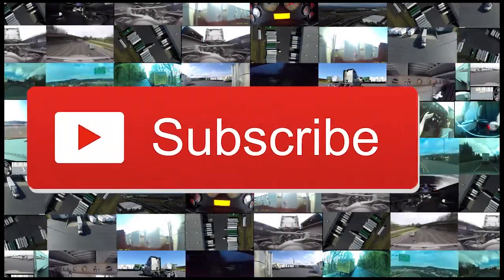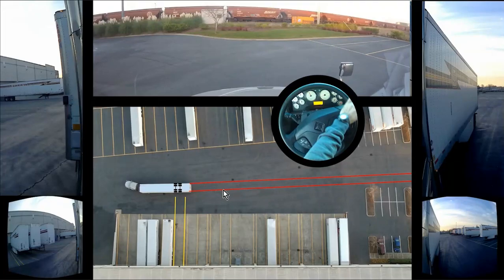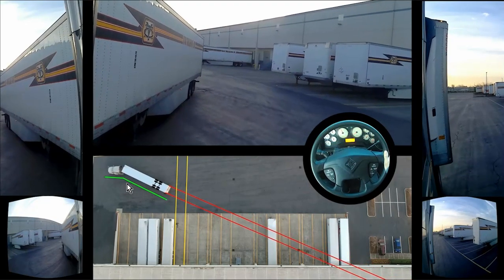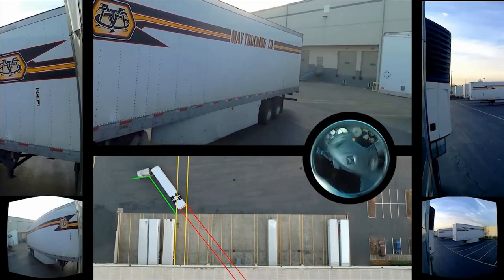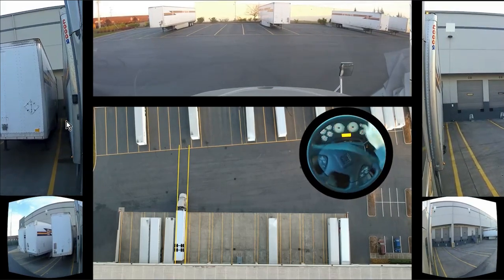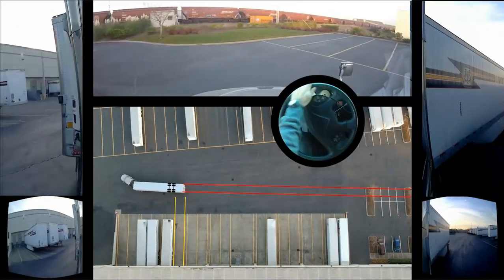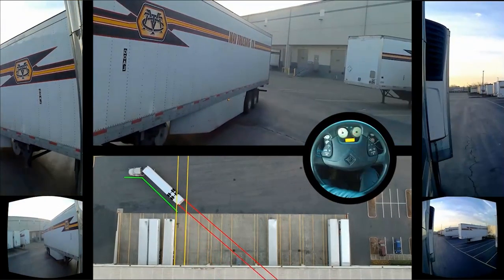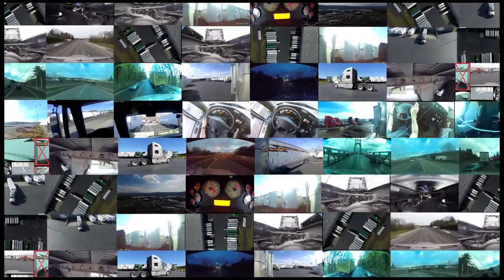Tip#11 - Backing With Helpful Guide Lines